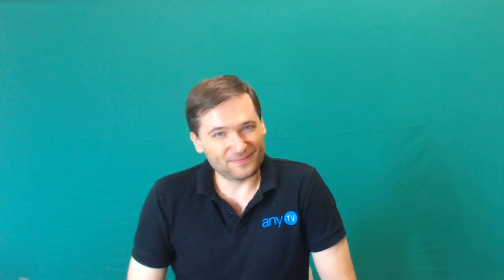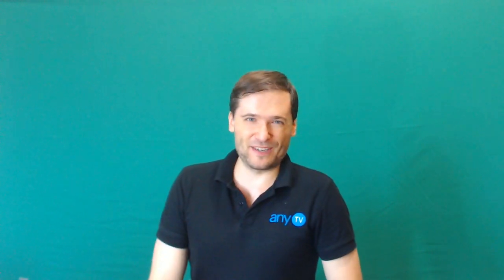★ XSplit V2 is here!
Get XSplit V2 free or XSplit V2 premium!

▼ Freedom!

▼ Network

▼ XSplit

▼ Music